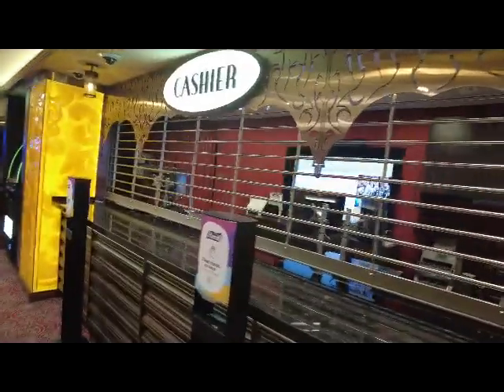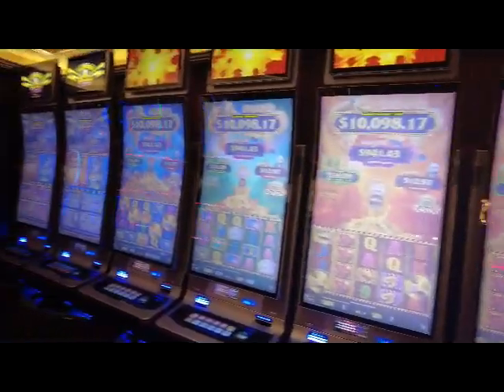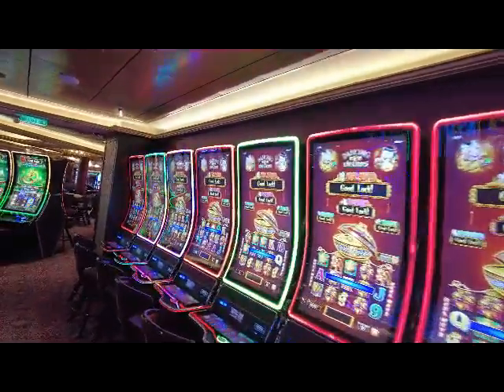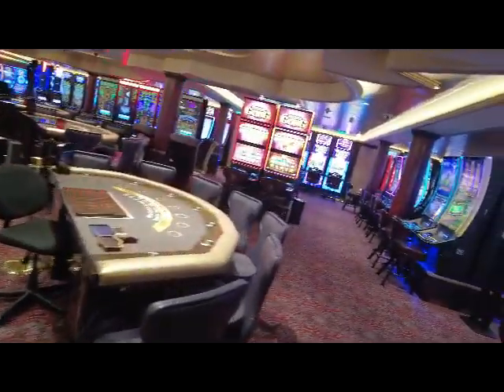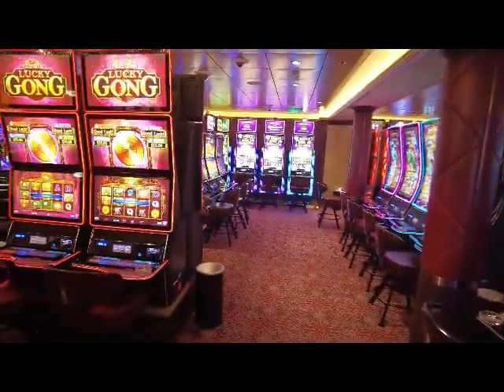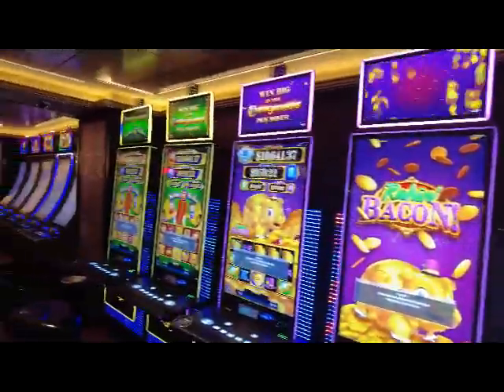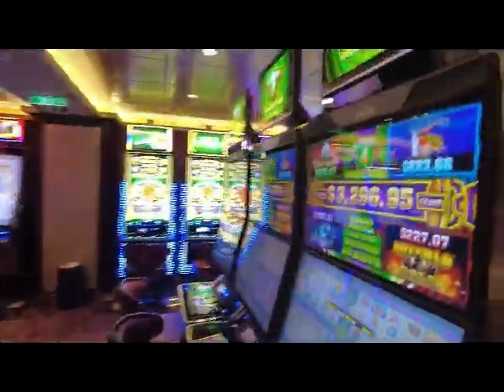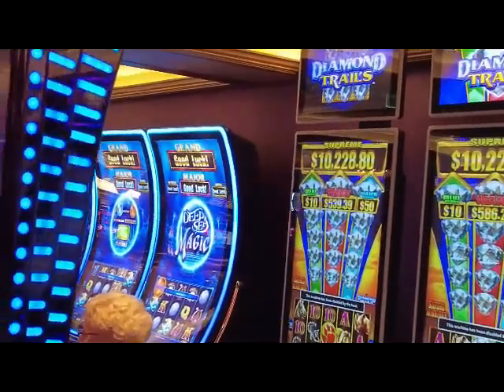Casino Royale Odyssey Of The Seas | Odyssey Of The Seas Casino Royale New Video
Travel or Bust Aaron and Tracy take a cruise on the Odyssey of the seas and give you a complete tour of the Casino royale.

Our video is about walking tour casino royale odyssey of the seas subject information but we   try to cover the   subjects:
-odyssey of the seas cruise ship tour
-odyssey of the seas cruise ship
-odyssey of the seas walking tour

Walking tour casino royale odyssey of the seas topic is showcased in many youtube video, however we tried to offer you the best information in a brief and easy to understand video clip.
To find out more about this subject, please watch the rest of this brief video and thank me after that.

YouTube vids are available in lots of formats and resolutions. Nevertheless, some internet browsers don't support more recent video formats or quality alternatives. This means these browsers may just have a couple of video formats to select from. We advise updating your browser or operating system for the best viewing experience.
When using YouTube on your computer, the size of your video gamer will automatically adjust based upon the available resolution in your browser window.

If you desire to manually change the size of your video player, simply adjust the size of your web browser. Additionally, you can choose the Theater mode button in the bottom corner of the video player to view your video in a large player without entering into full screen, or the Miniplayer button to see in a smaller sized player.
If you want to discover even more concerning odyssey of the seas cruise ship tour I suggest you to have a look at our various other video clips